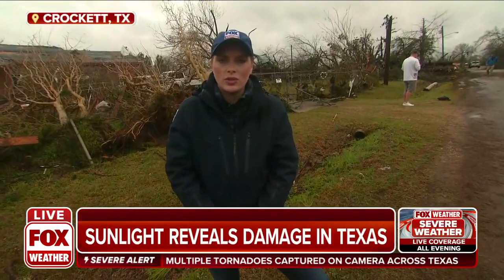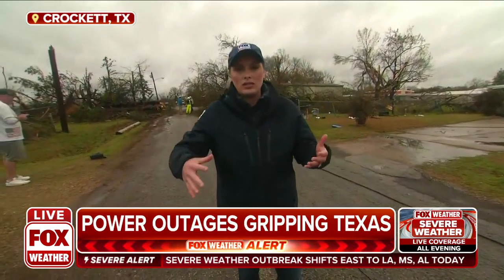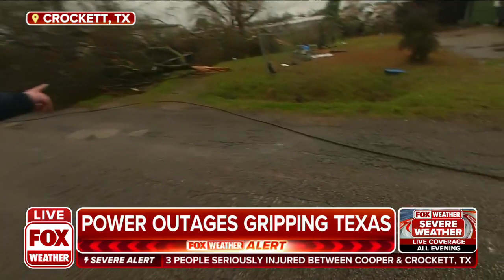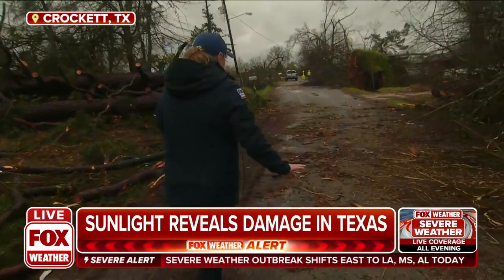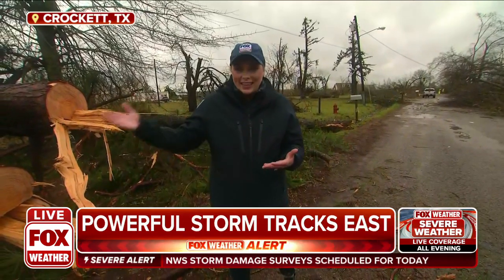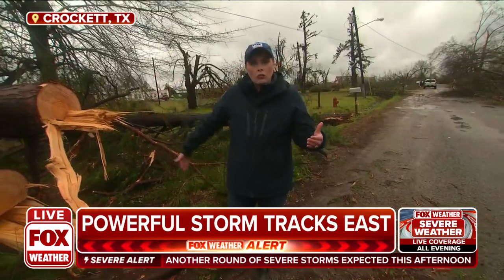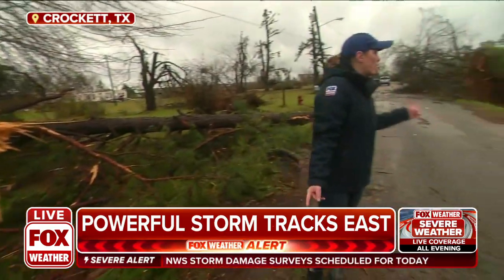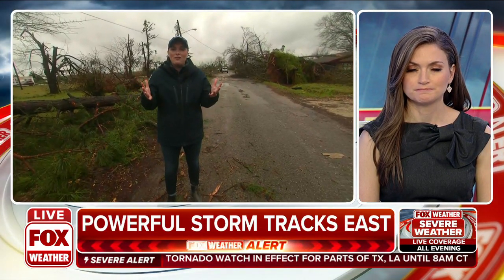Trees Uprooted, Texas Homes Torn Apart From Tornado-Warned Storm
Trees uprooted, homes torn apart from tornado-warned storm in Crockett, Texas.